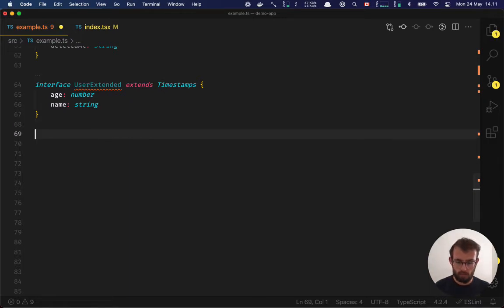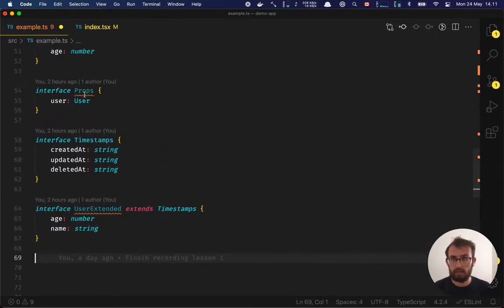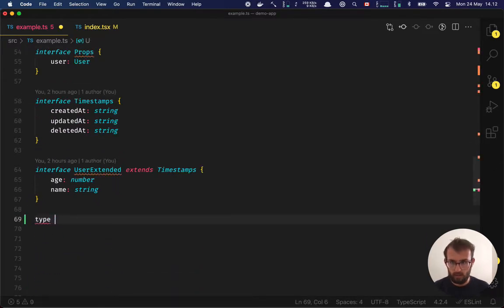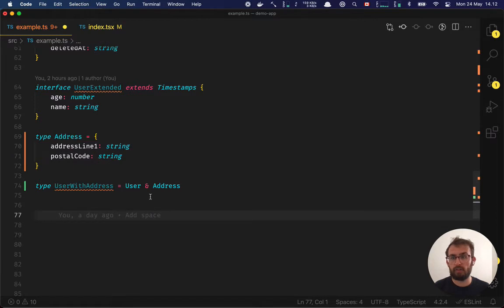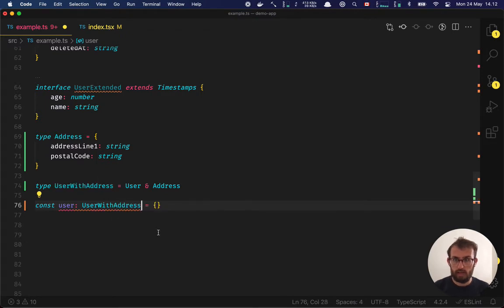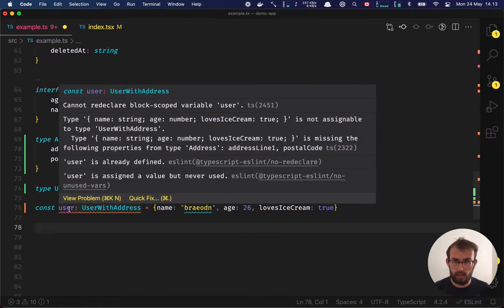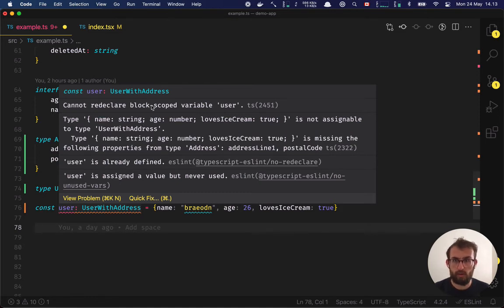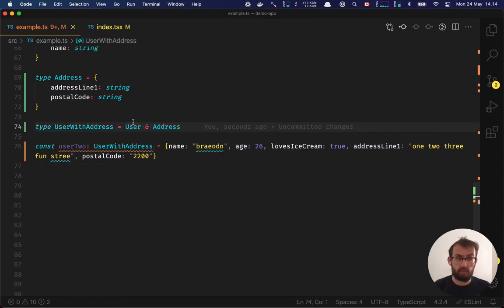Learn Typescript For React - 05.02: Intersections